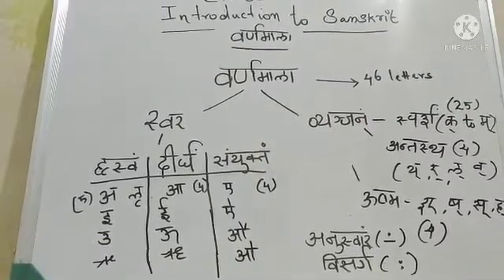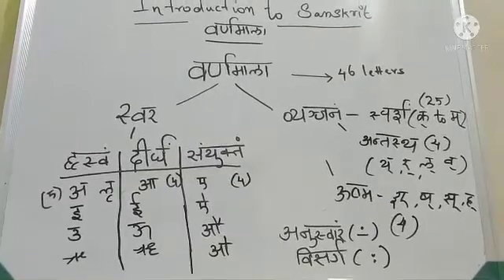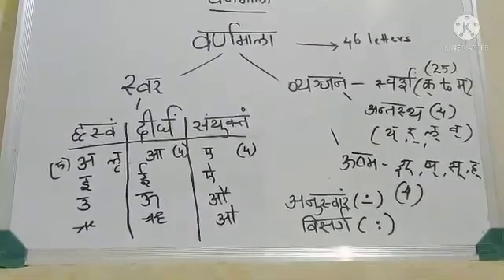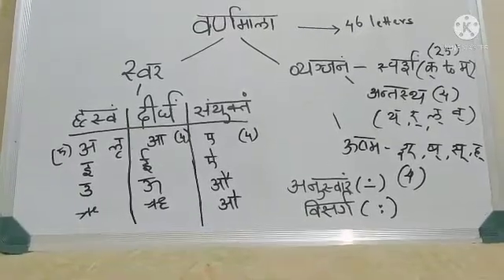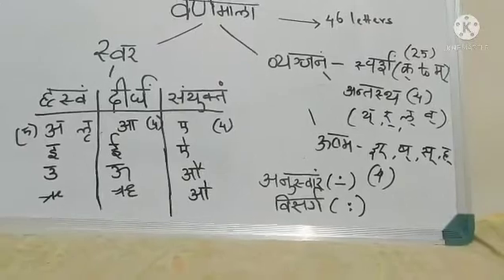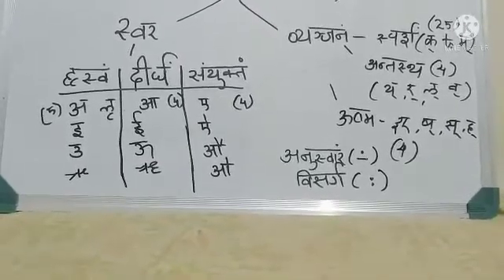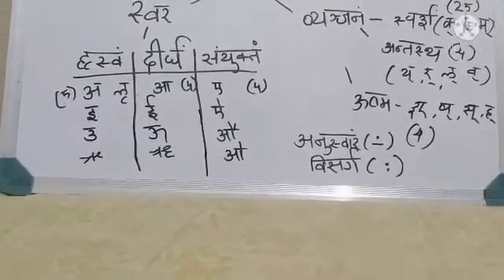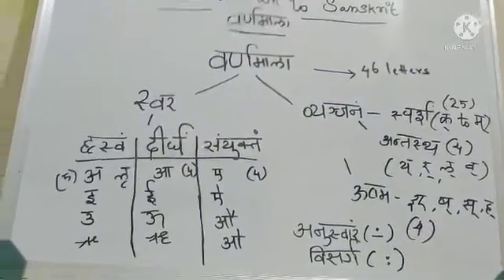introduction to Sanskrit वर्णमाला